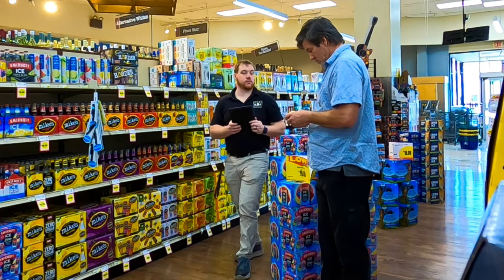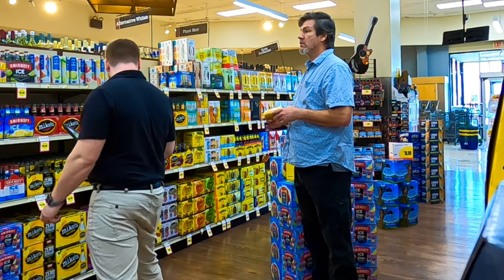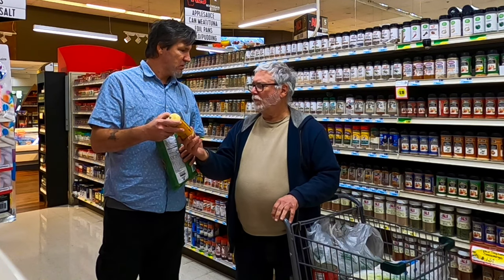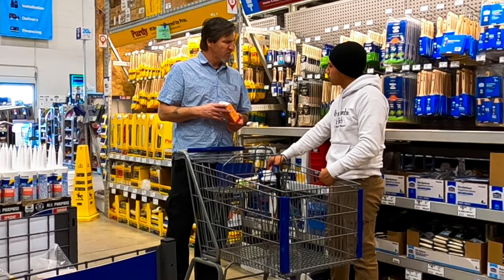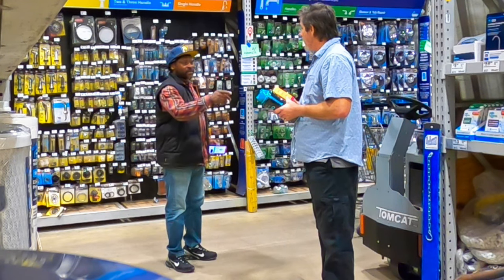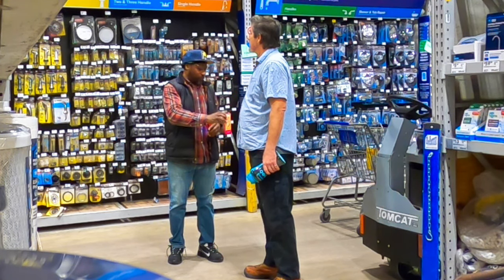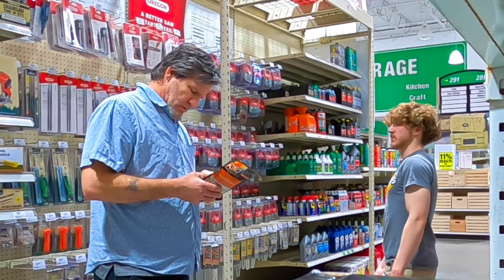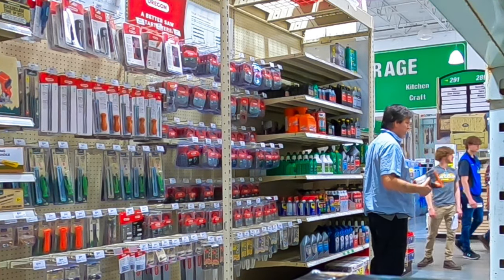CLOSE ENCOUNTERS with the PLACENTA MAN!!! 👽😵😝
This is an unplanned video. Like most of my videos I don't know what I'm going to do until after I press the record button on the camera. I saw a tube of what is called "Polenta" on a store shelf and decided I would make this video about a creepy and crazy guy asking about placentas while staring at the top of peoples heads. It's not much of a prank because their really isn't a punchline. Some of the people do get a little scared and creeped out by my strange behavior.  Close Encounters with the Placenta Man is the best title I could come up with for such an awkward and weird prank video.
I will be doing another fart prank video next, but this is a prank variety channel. I can't keep doing just farting prank videos over and over again. I have to mix in my old school prank insanity from time to time also.